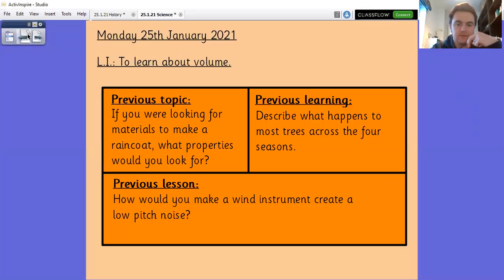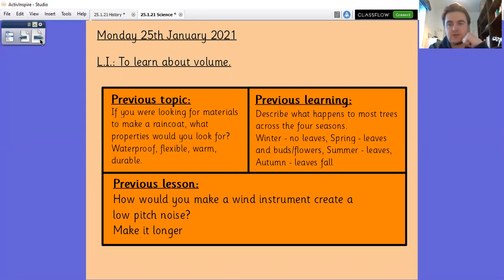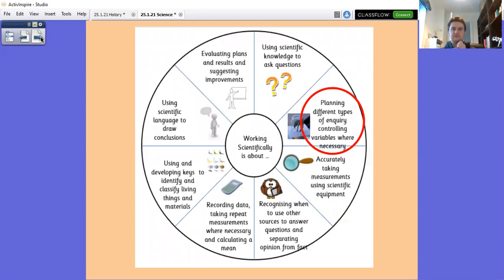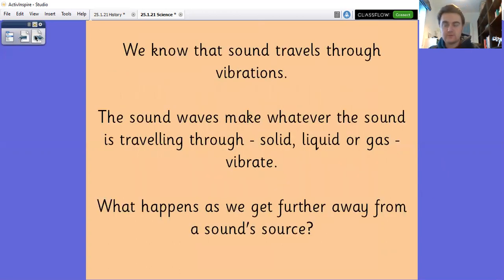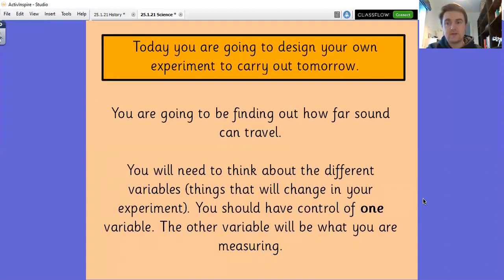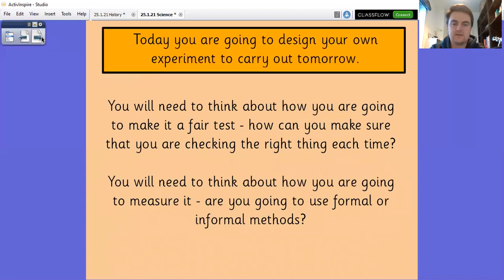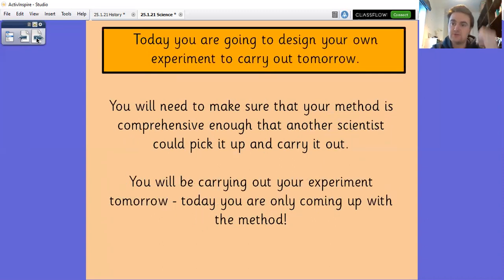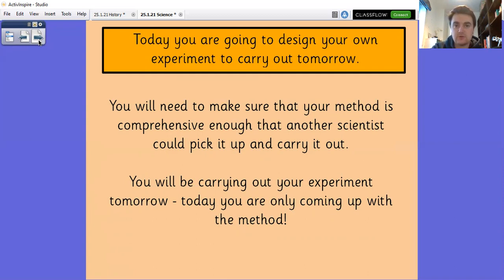Monday 25th January 2021 - Year 5 - Science